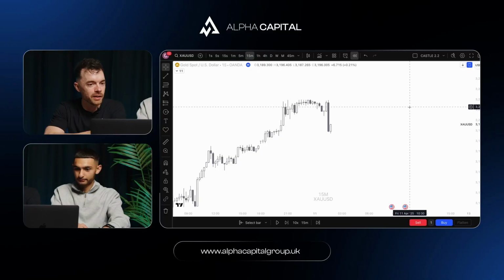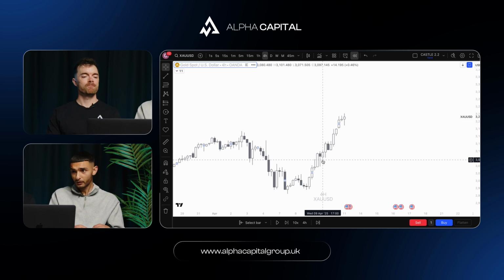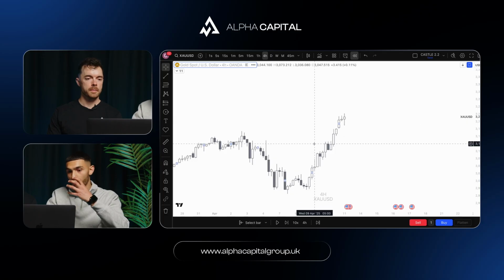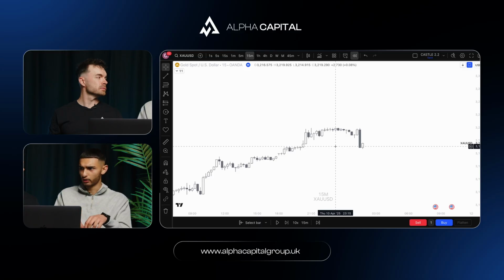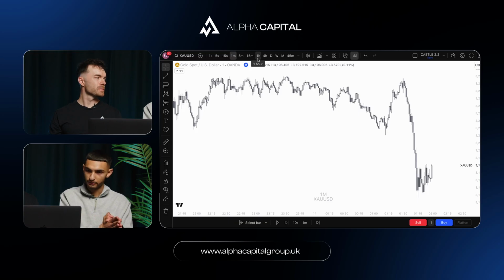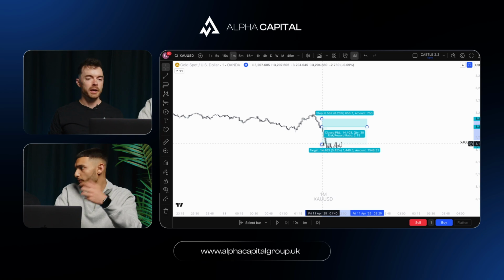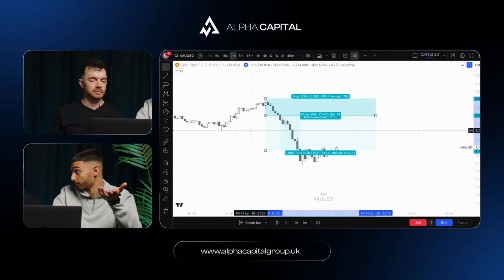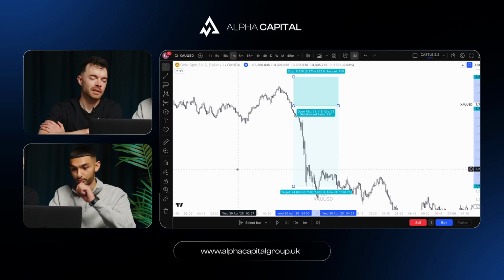Inside the Strategy of a 250-Pip Gold Trade | Chart Breakdown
In this episode, Sean and Kareem break down real trades with clear market analysis and practical insights. They cover multi-timeframe analysis, liquidity zones, and how to find precise entry points. Watch them dissect a recent gold trade, explaining risk management, stop-loss placement, and profit targets. Whether you’re a beginner or experienced trader, this episode offers actionable strategies and mindset tips to improve your trading.

In this video, you will learn:
🔷 How to analyse market structure across different timeframes
🔷 The role of liquidity sweeps in trade setups
🔷 Techniques for precise entry and exit placement
🔷 Managing risk with effective stop-loss strategies
🔷 Setting realistic profit targets based on market behaviour
🔷 Why flexibility in trading plans leads to better results

Risk Warning
All views contained within this video are solely the analysis of Alpha Capital Group
They do not constitute financial advice and should not be relied upon for investment purposes.

Facebook - Alpha Capital Group UK